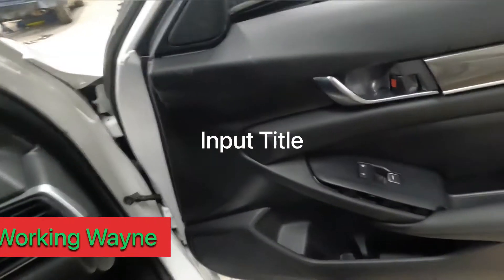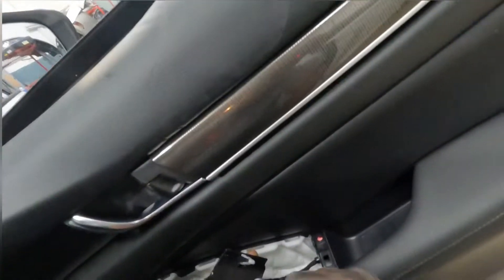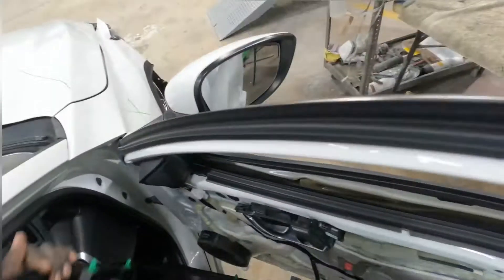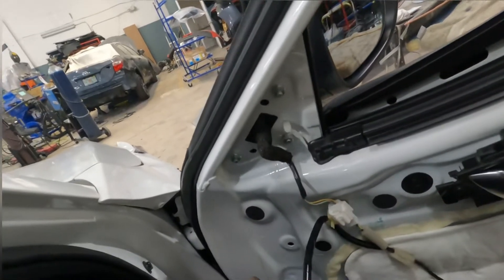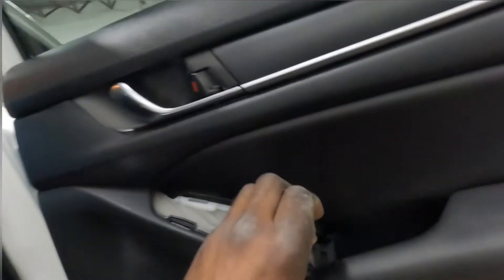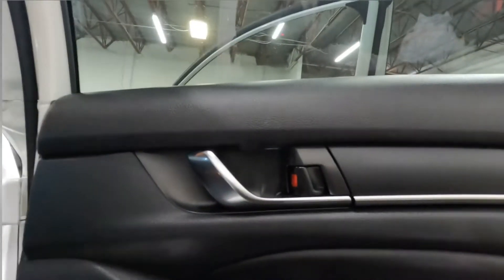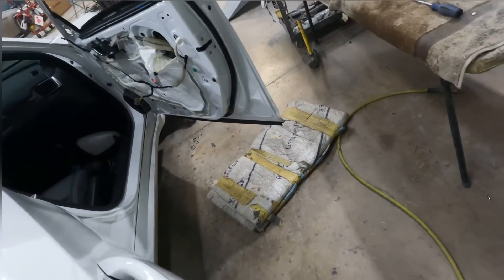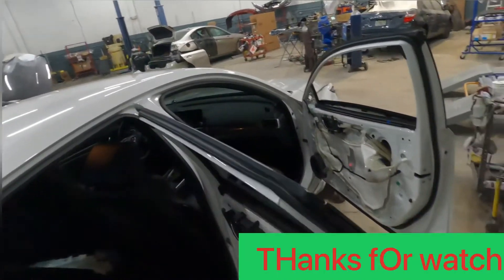2019 Honda Accord trim panel/handle/& mirror removal